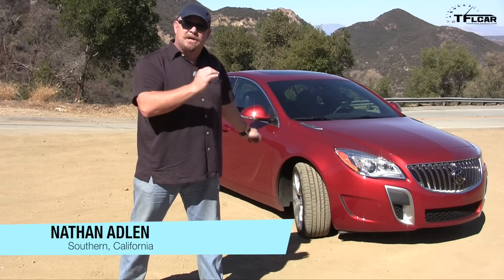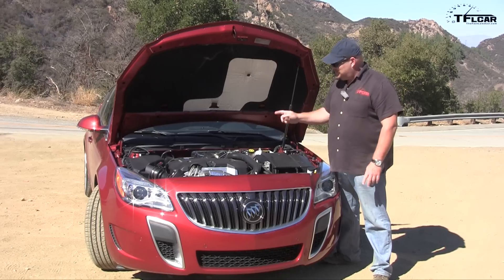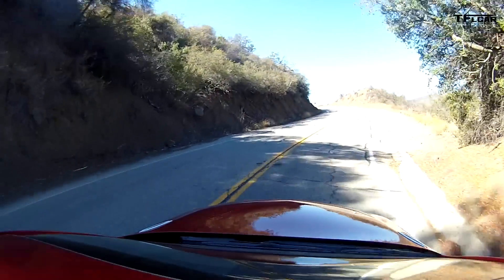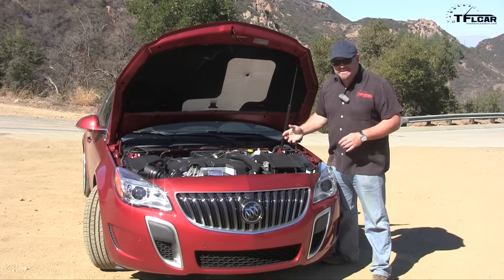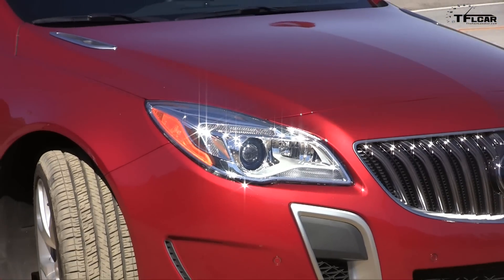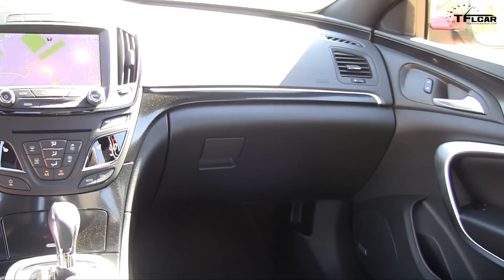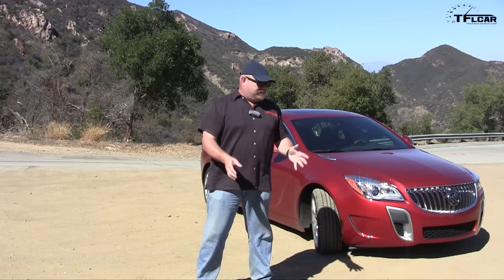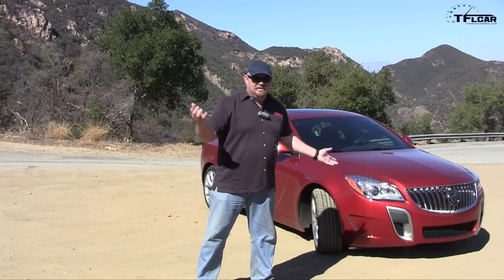2015 Buick Regal GS AWD Review: A Most European American Car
) The 2015 Buick Regal GS AWD is largely based on the European Opel Insignia...and that's a good thing. In the TFLcar review Nathan takes this most European American car for a spin in Southern California.